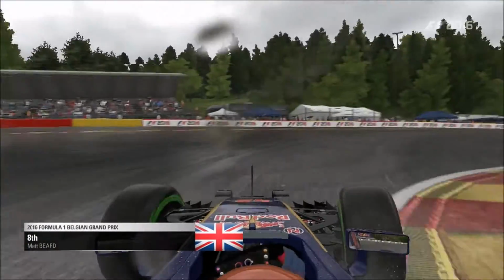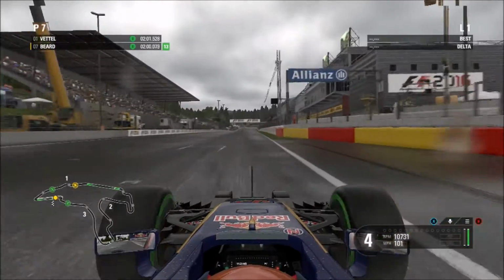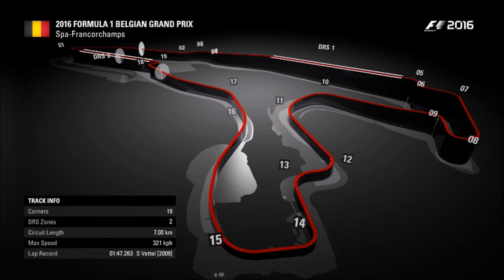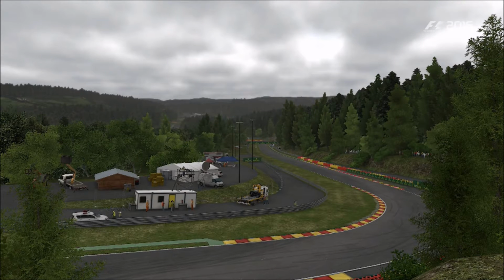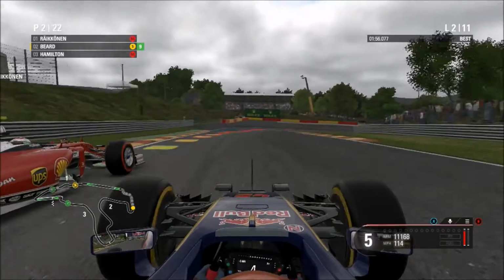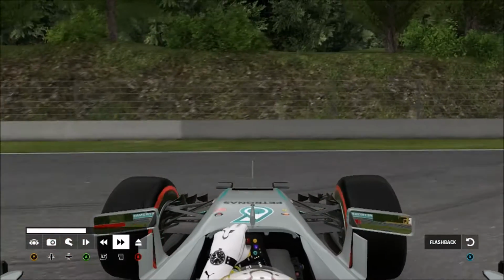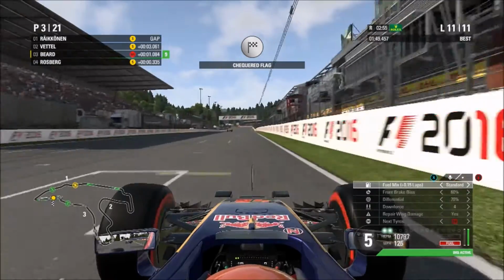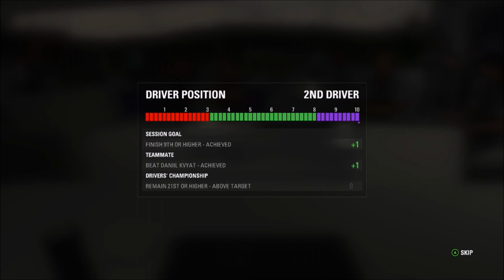F1 2016 Toro Rosso Career Mode EP43 MY GREATEST RACE